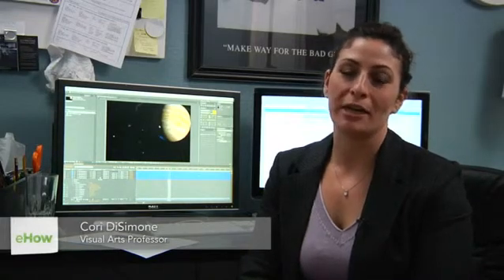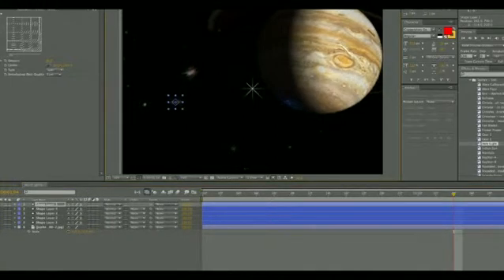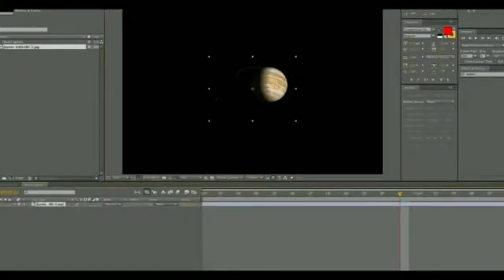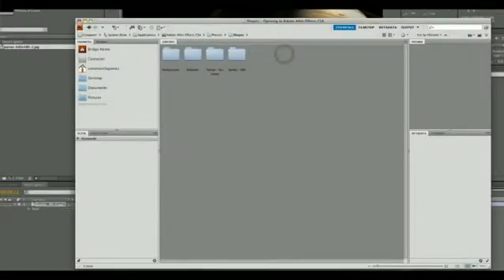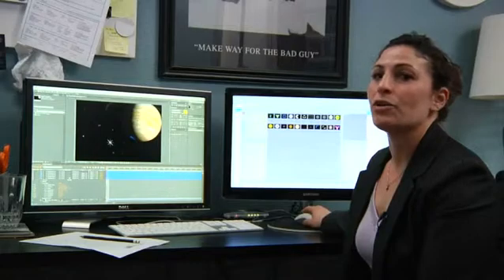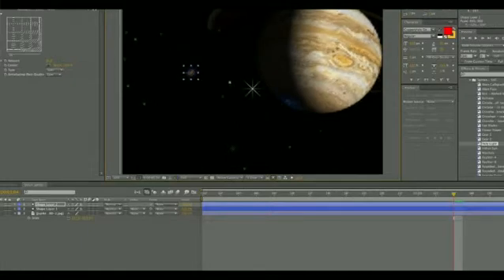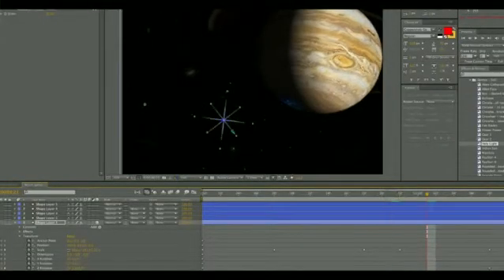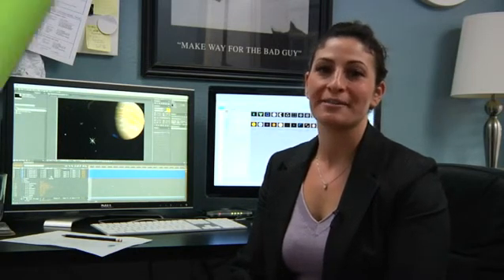How to Insert Sprites Into After Effects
How to Insert Sprites Into After Effects. Part of the series: Advanced After Effects. Inserting a sprite into After Effects is as simple as using the right command. Insert sprites into After Effects with help from a professional in the fields of film and video in this free video clip.